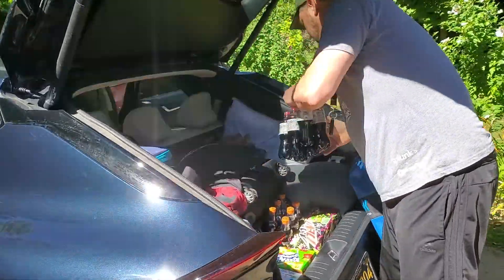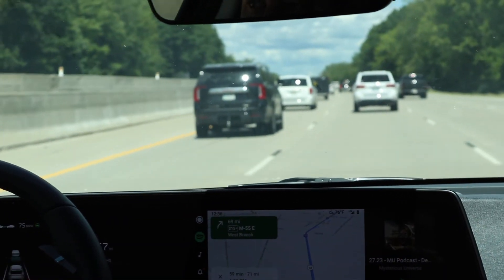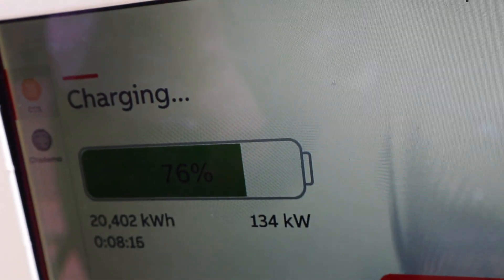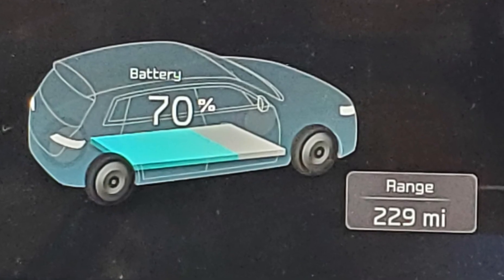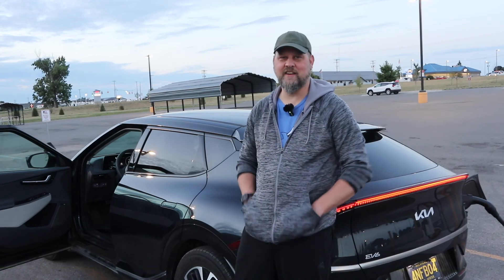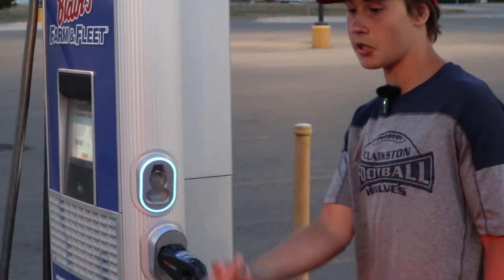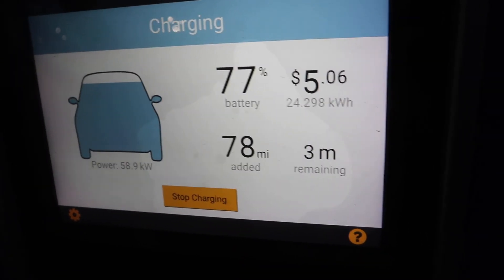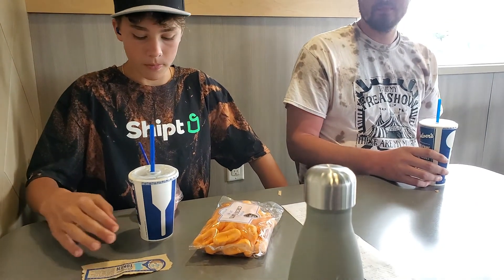Road Trip in Kia EV6 to Northern Michigan!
we take are new KIA EV6 2022 RWD WIND trim to northern Michigan Traverse City area and find chargers in a remote area. The trip back is also included.